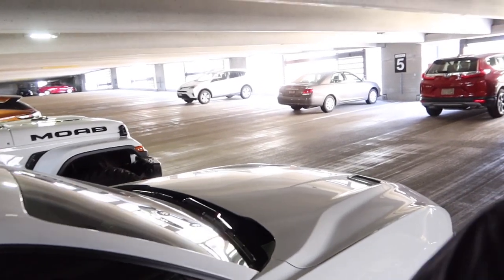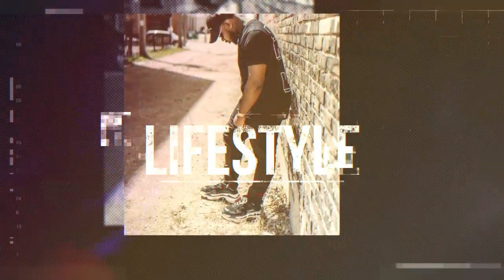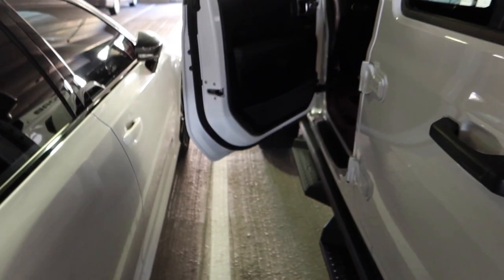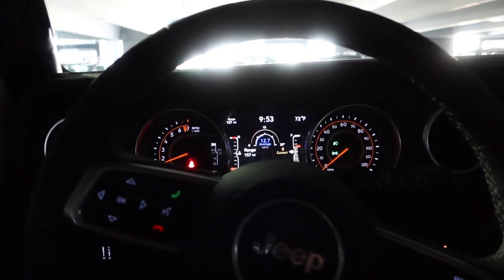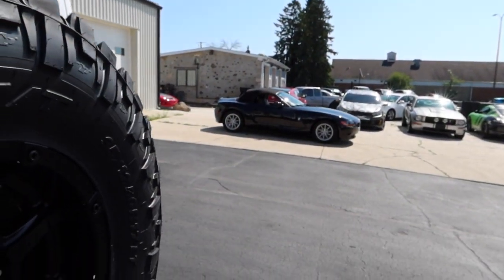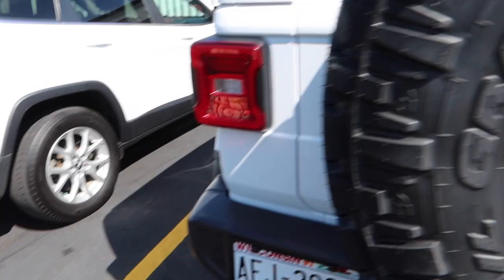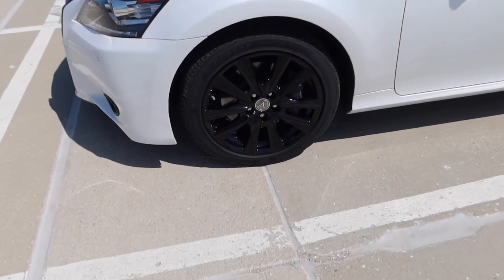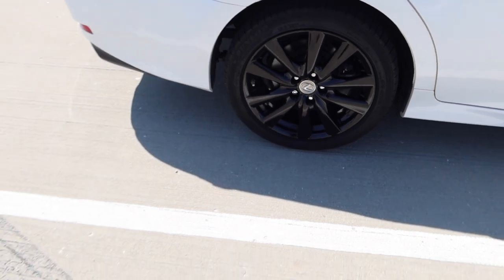Took my 2019 Jeep Wrangler JL to get a WRAP!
Welcome back for another video!

I took my 2019 jeep wrangler jl to get wrapped and got my lexus gs 350 back from getting powder coated!!